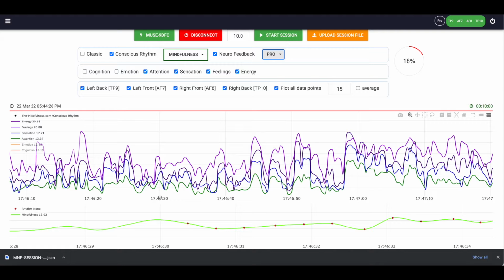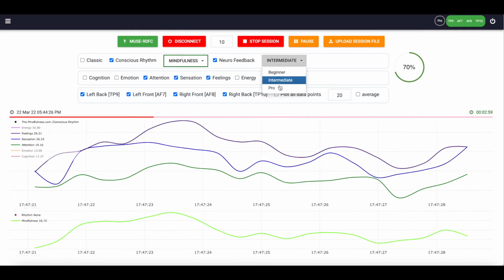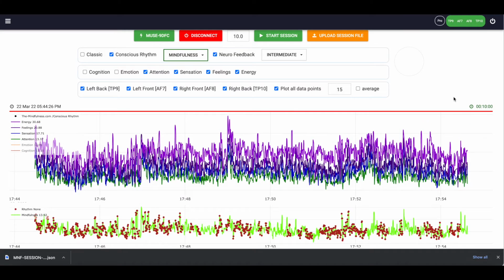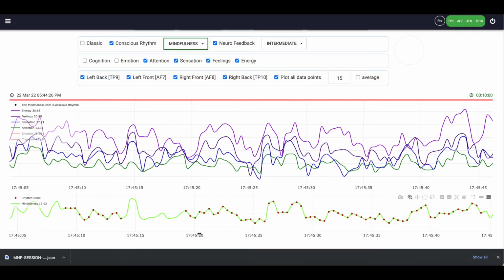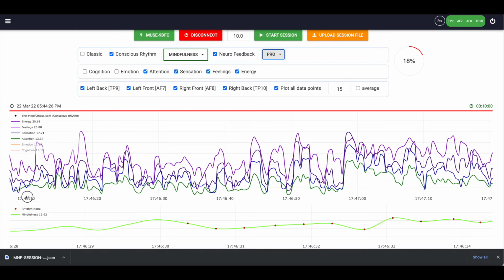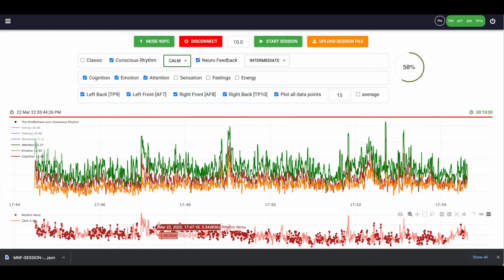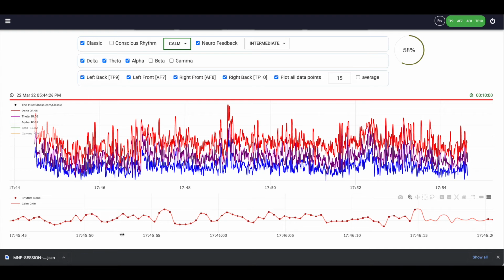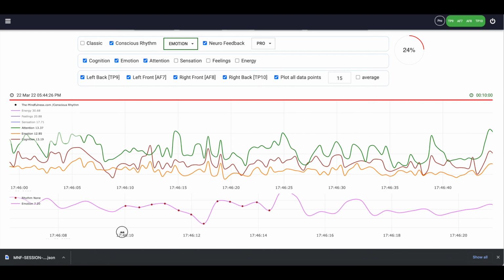How to use The-mindfulness Dashboard & EEG Device Like Interaxon's Muse for Research and Practice.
This Video Explains How to use Dashboard for Your Practice and Research on Mindfulness & Meditation.

This Video explains how We calculate our Conscious Rhythm Graph and How it relates to our Subjective experiences.

How to connect your Muse 2016,  Muse 2, Muse S Device to the Dashboard?

How to set the Session Controls?

How to use our advanced Features for Deeper Research and real-time monitoring of Conscious Rhythm?

How our approach is different, What Are the Advantages.
How we calculate the Rhythm Scores and how they are related to your Subjective experiences.

and use our free plan for the Live monitoring of your Mindfulness practices.